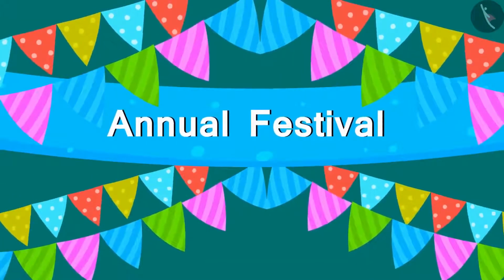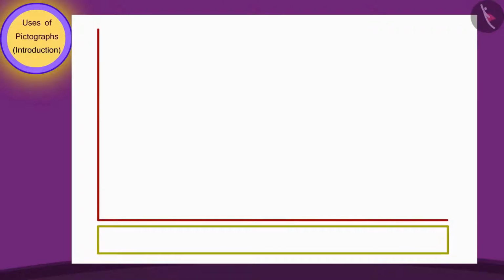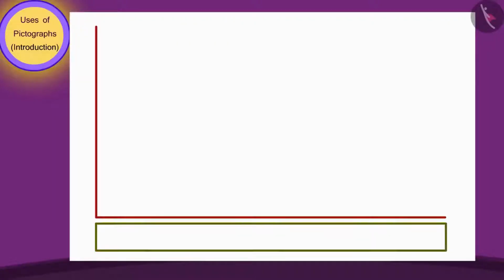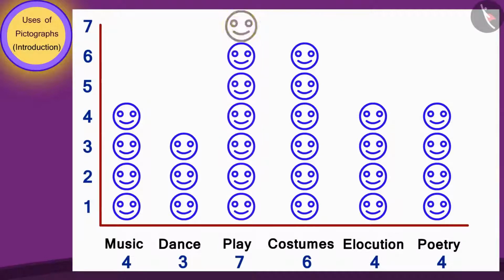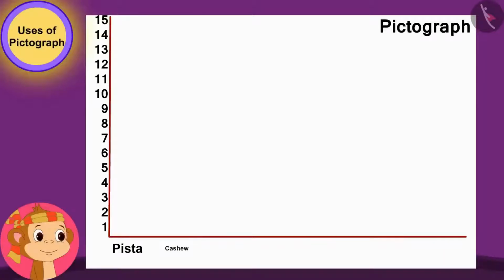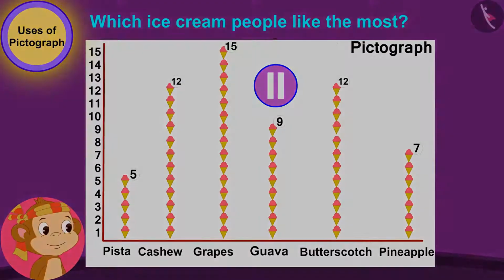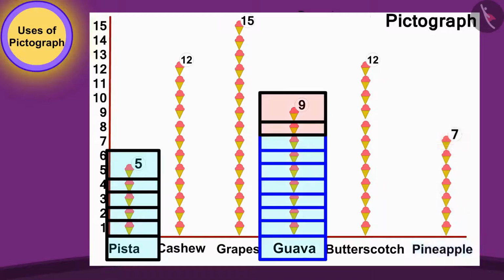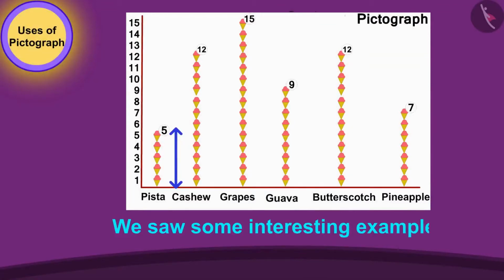Class 3 Maths Chapter 13 'Smart Charts!' Uses of Pictographs cbse ncert